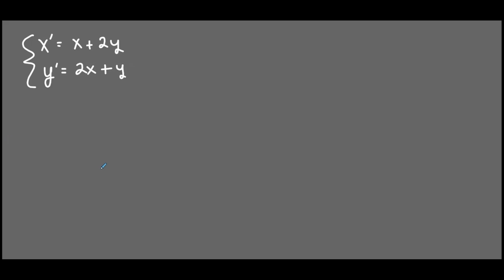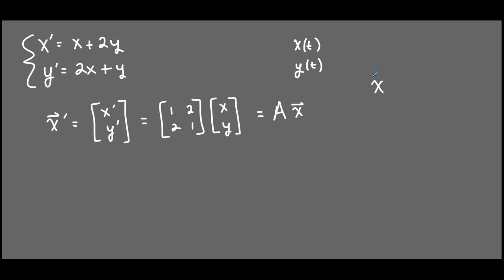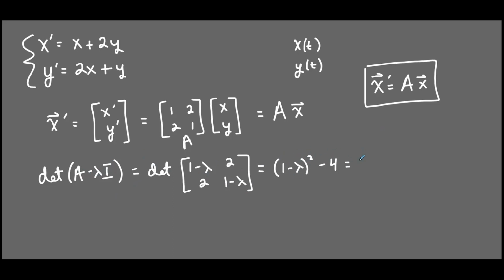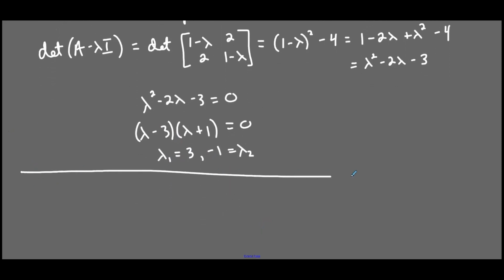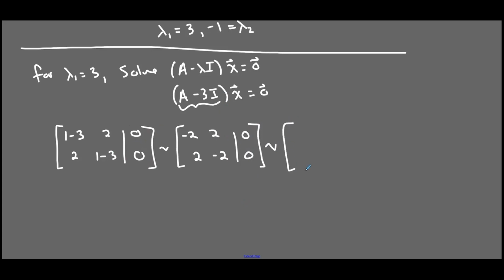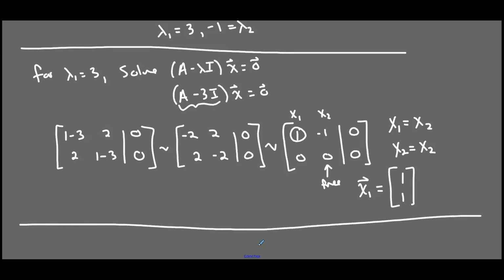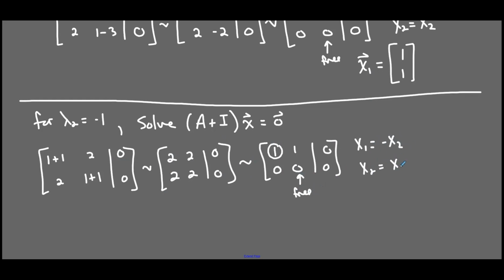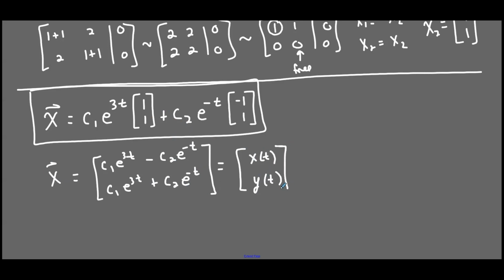Solve Systems of Differential Equations Example 1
Here we solve a system of two differential equations.